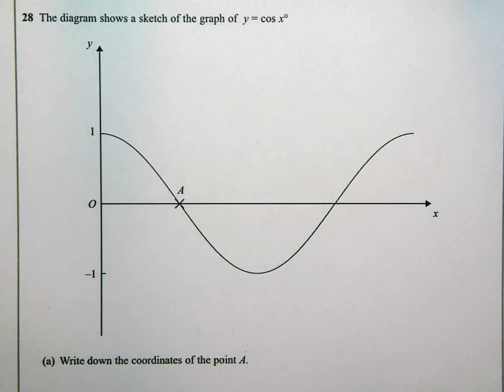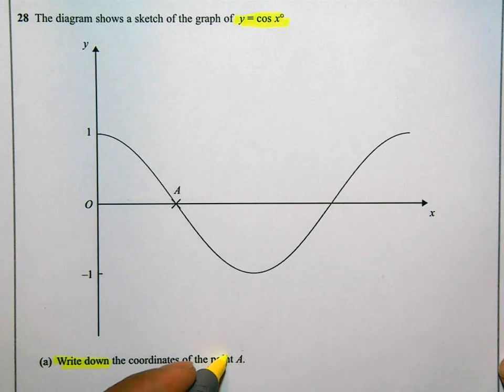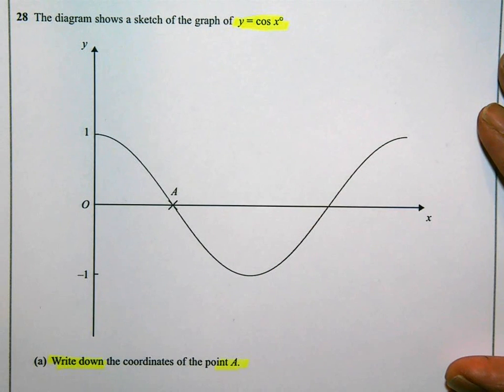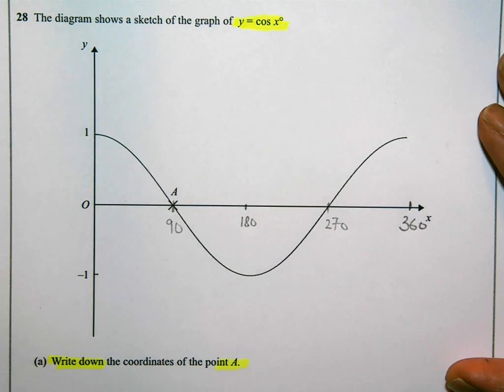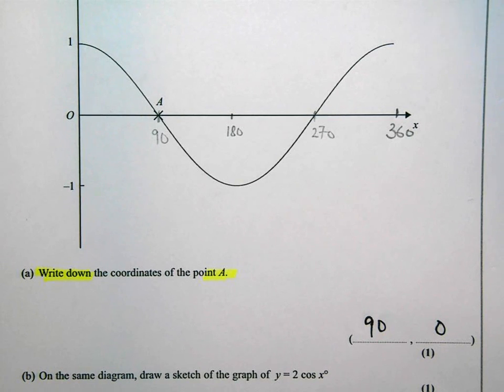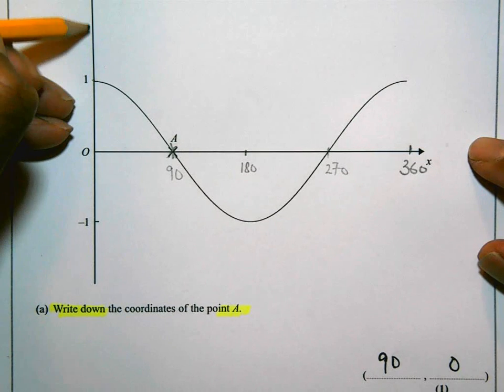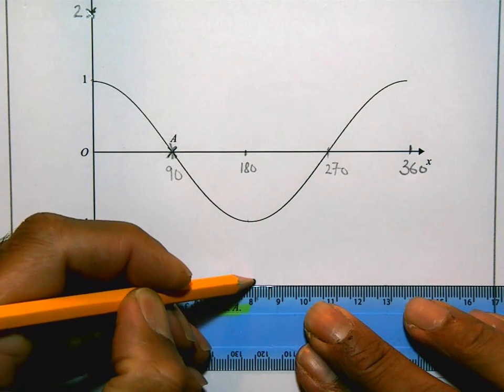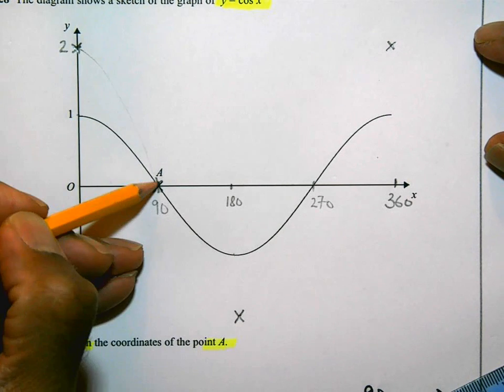Q28 June 2013 Higher P1